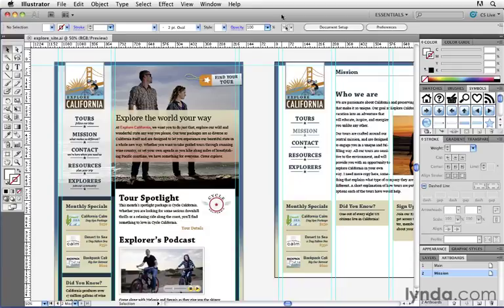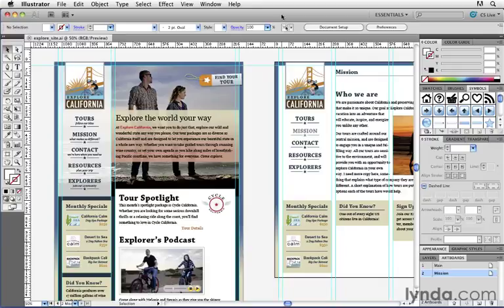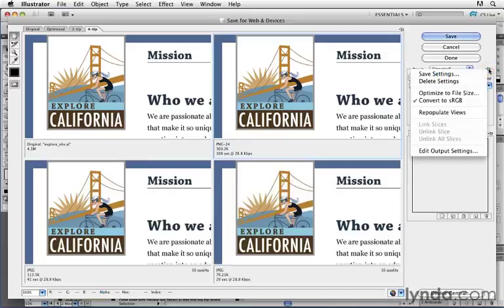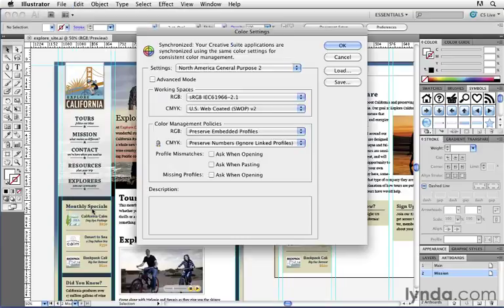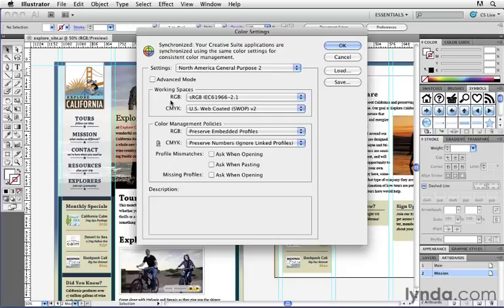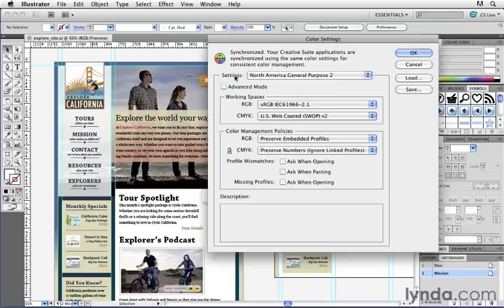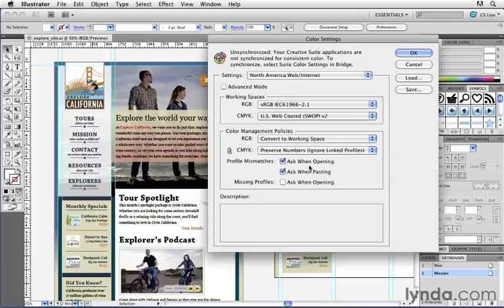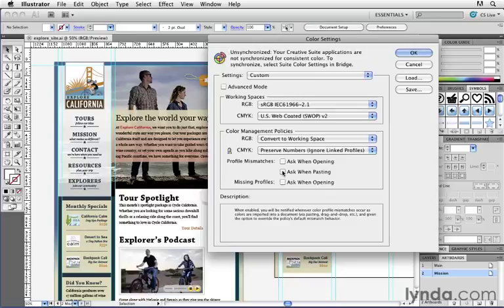bàiF_01_04.